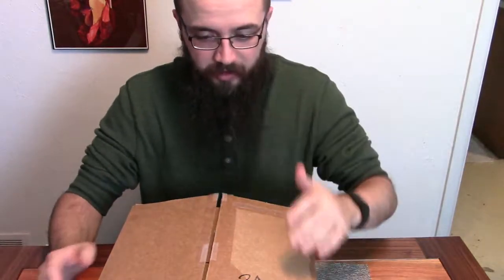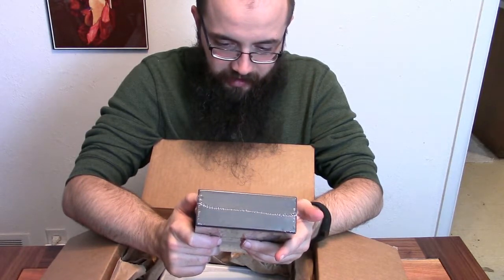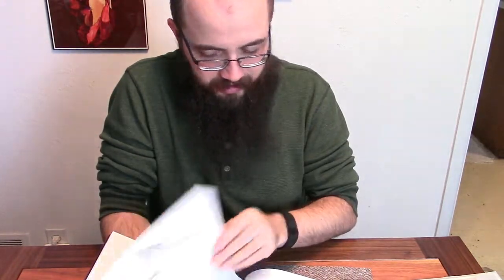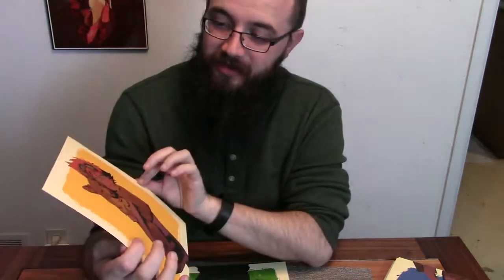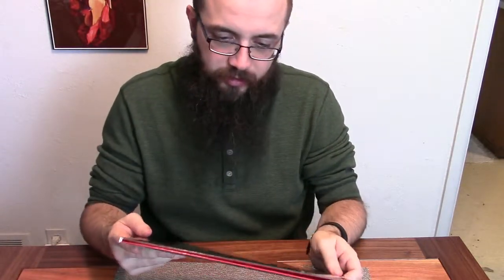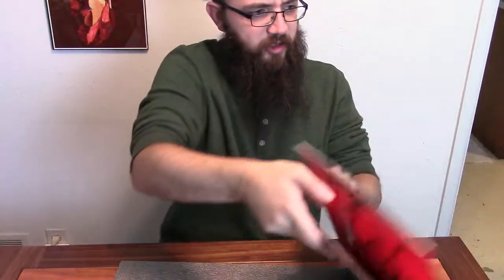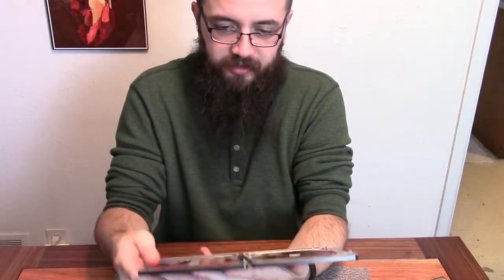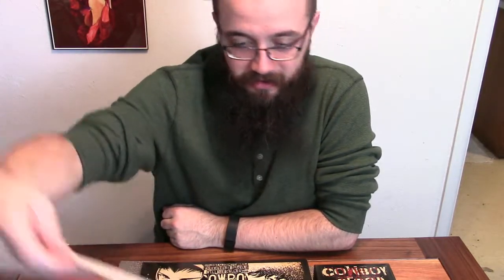20th Anniversary Cowboy Bebop Collectors Edition Unboxing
Just opening the 20th anniversary collectors box. Ordered this monster back in May of 2018 and it finally came in.